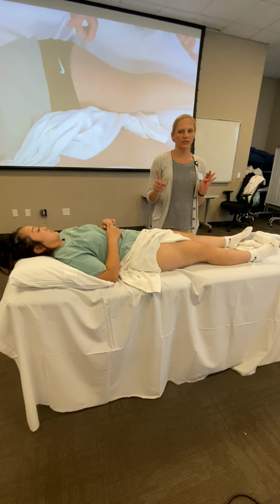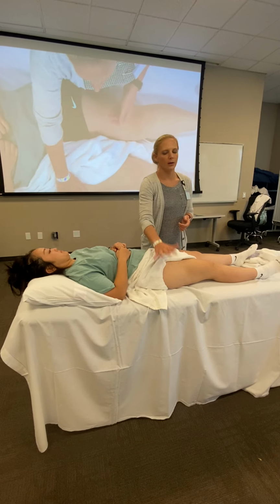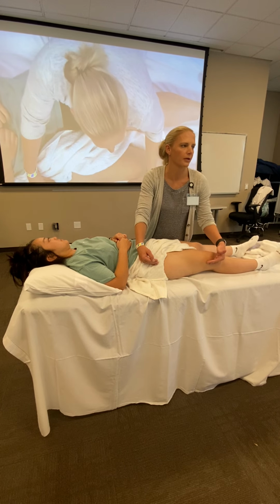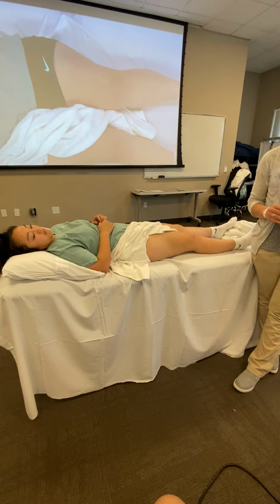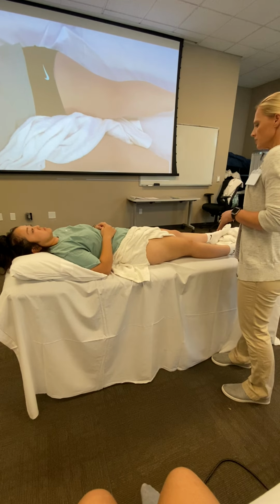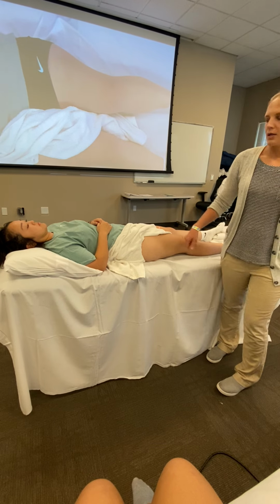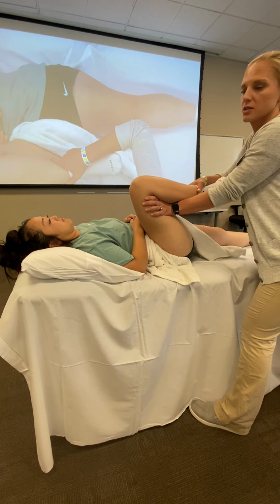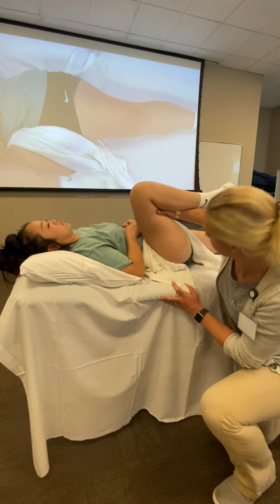(P1) Goni - Hip flx